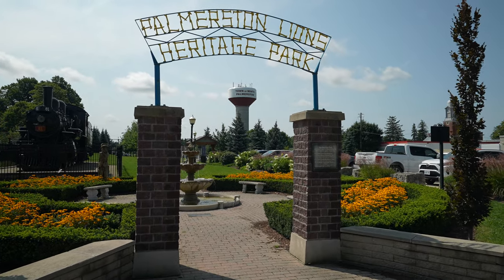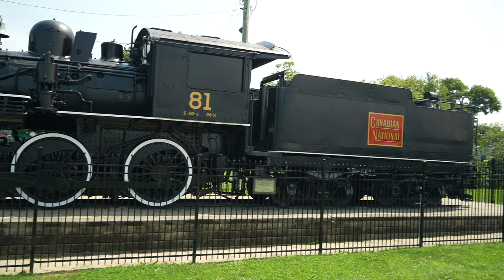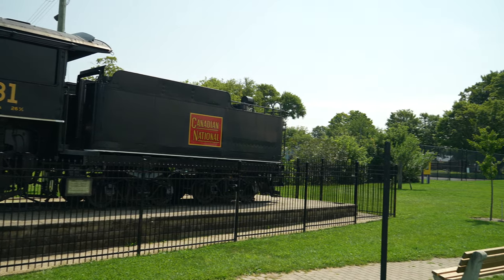Antiques and Artifacts at Palmerston Lions Heritage Park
The Lions Heritage Park in Palmerston Ontario is rich with history of days gone by! Well maintained and well worth the visit if you have any interest in the steam train era that helped settle this area and service industries before roads and trucks improved to the point of taking over...